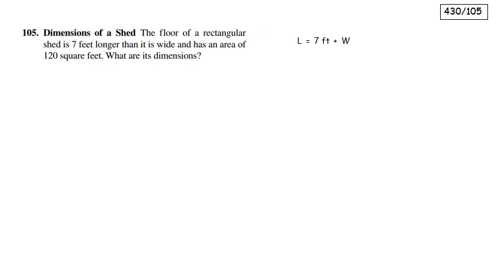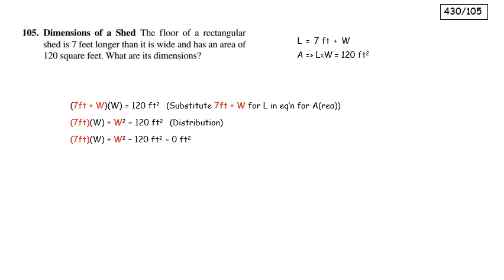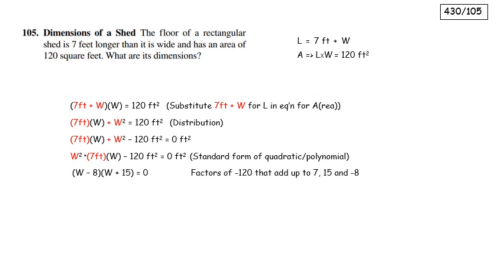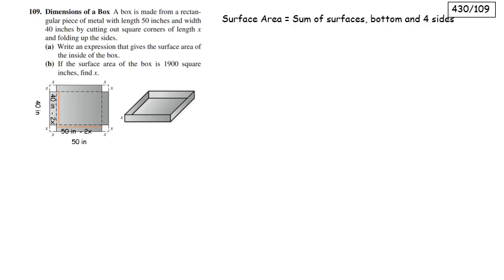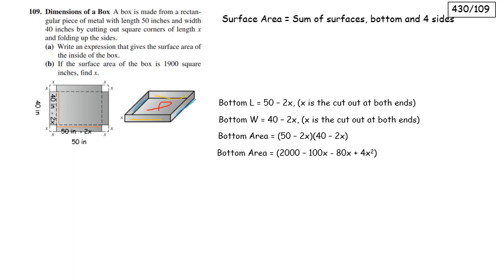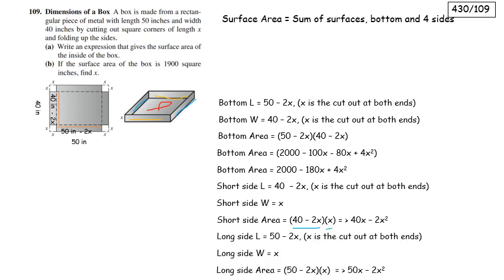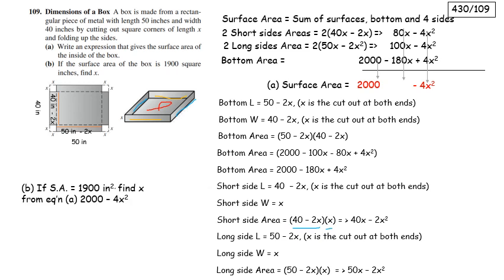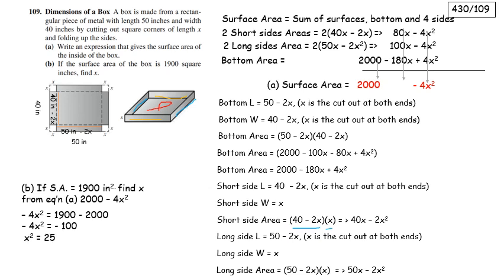EA Final Review Word Problems 6